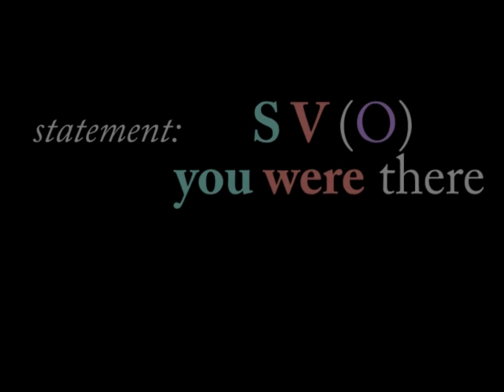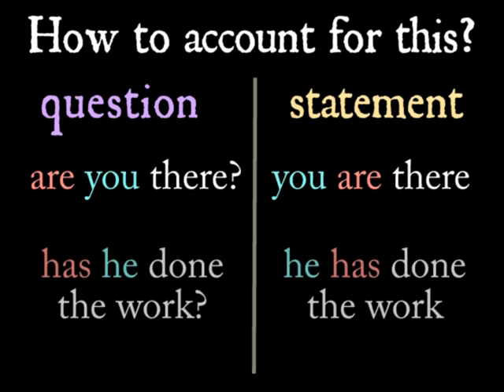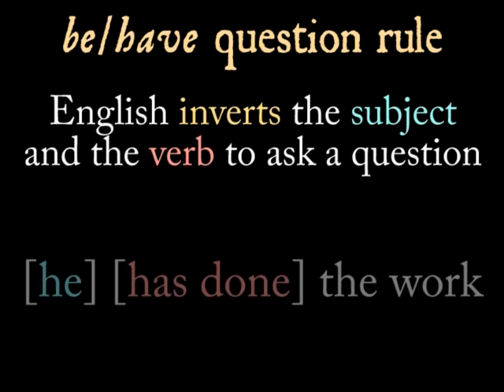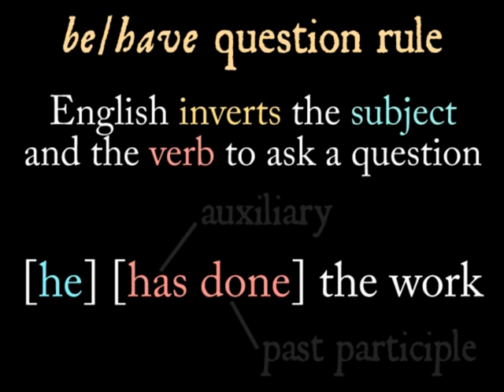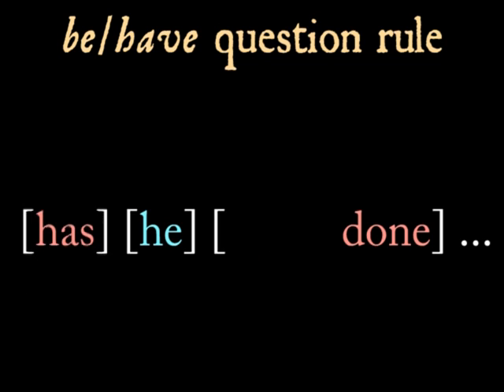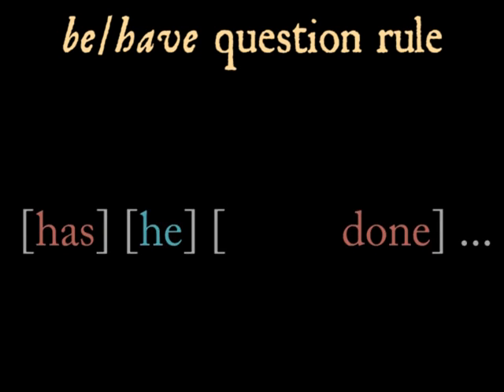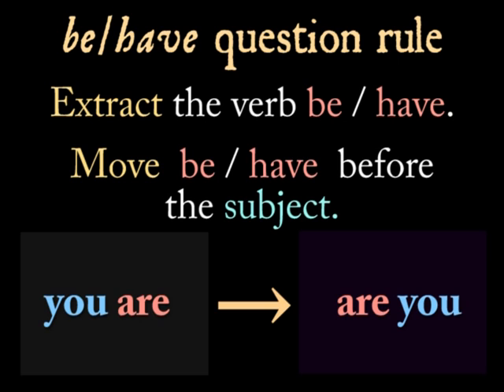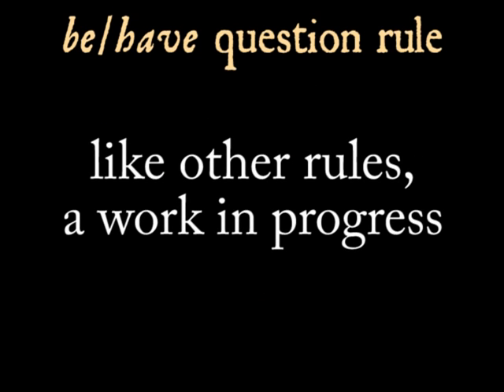Grammar of Sentences: Building Rules (Lesson 4 of 4)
Basic syntax for language learners. In this lesson you will learn to formulate grammatical rules, including both rules that describe the grammar of a language and rules that produce the output found in natural languages.

This video is part of the "Introduction to the Grammar of Sentences", a free online linguistics course.